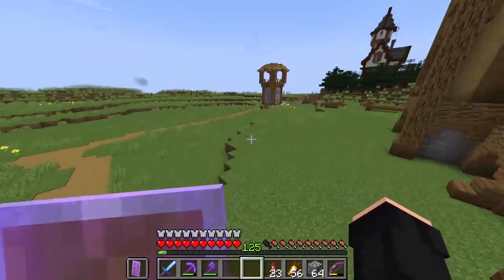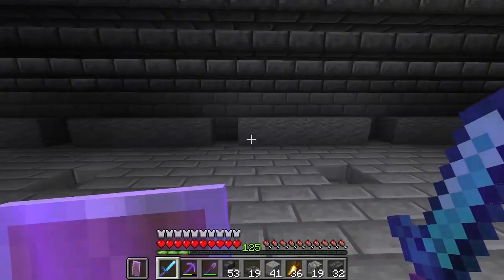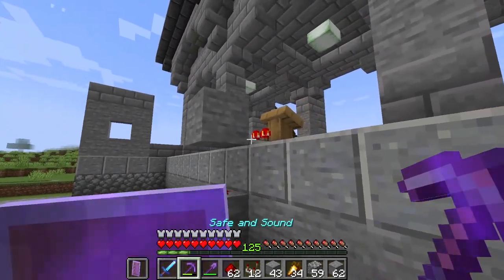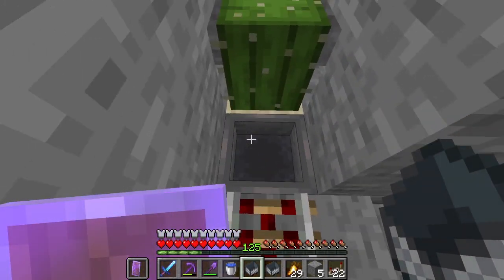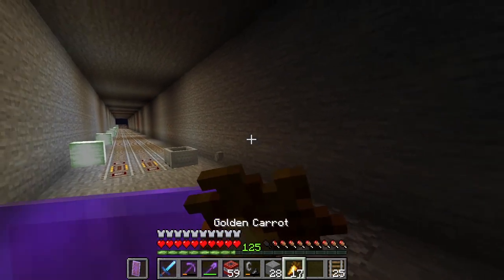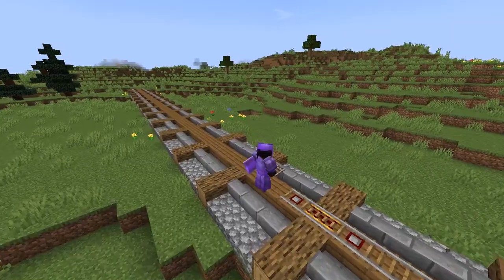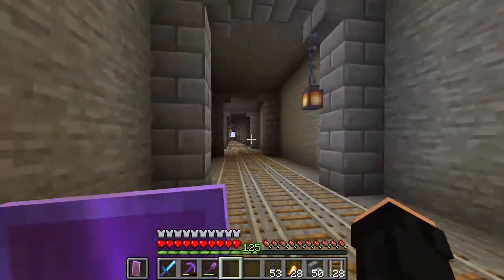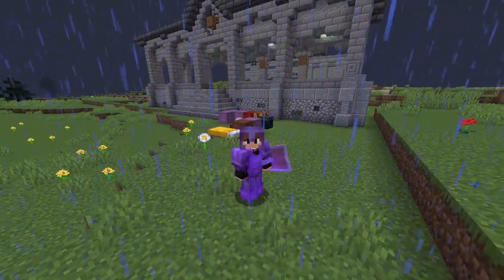I Started to Use Minecarts Instead of Elytra in Minecraft! #16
I´m niesn, and I decided to stop using the elytra!
So I needed some new travell method, this is why I built a trainstation with some long railways in this episode!